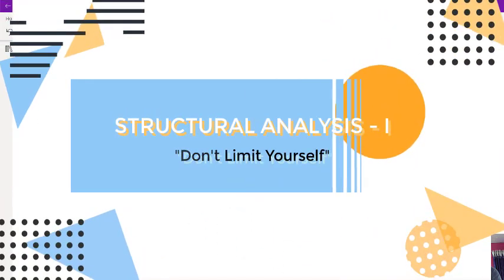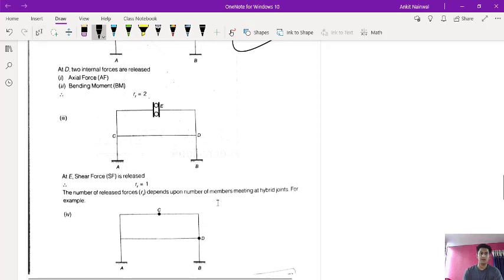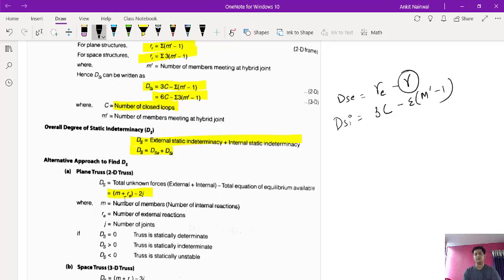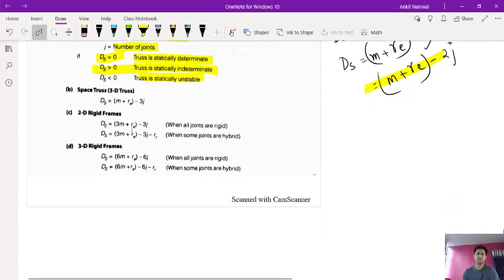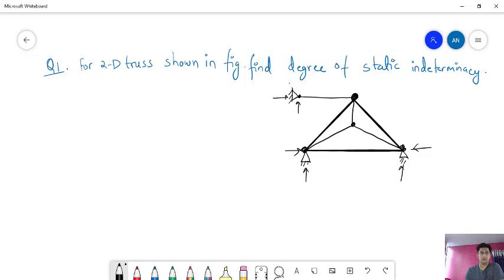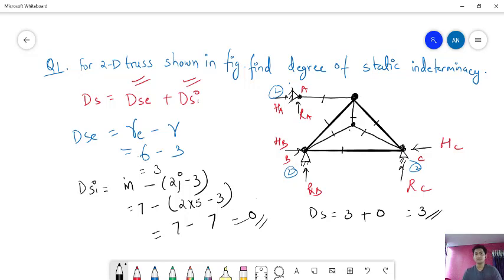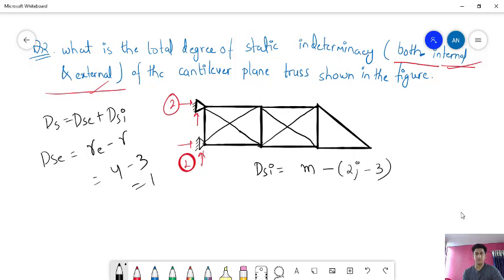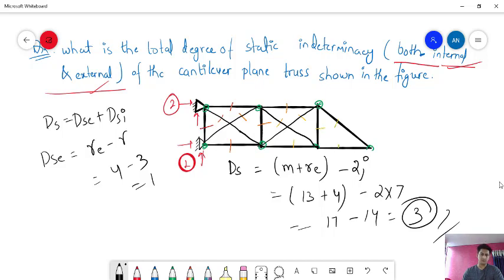Statically indeterminacy calculation II Structural Analysis - I II Lecture 6